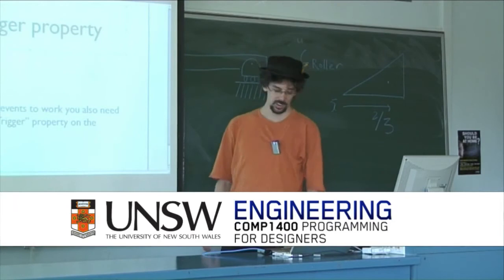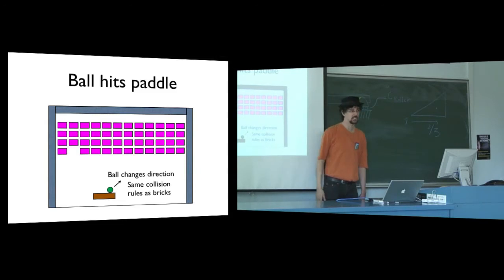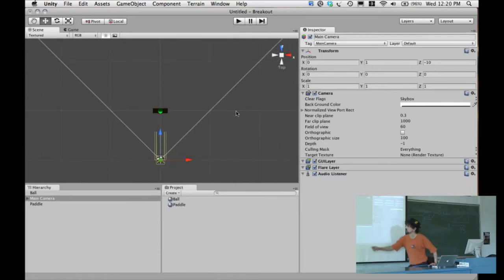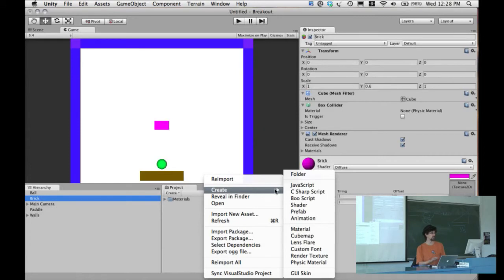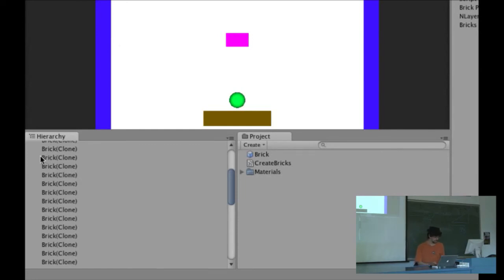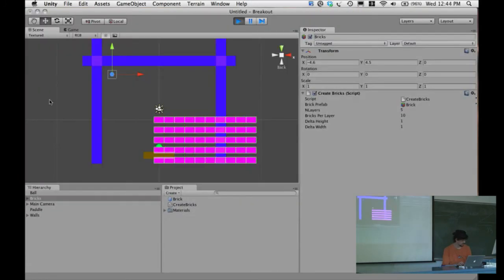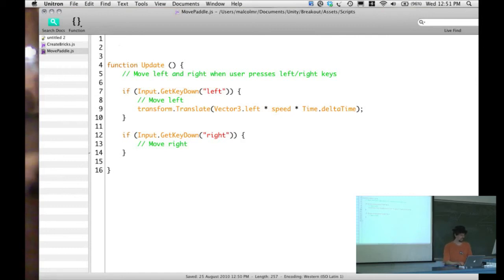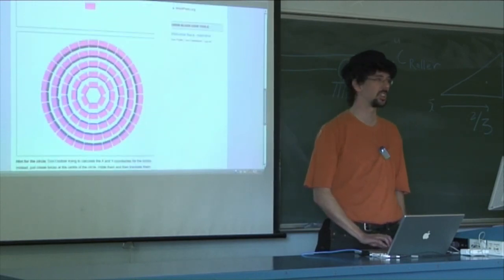COMP1400 Week 6, Lecture 2